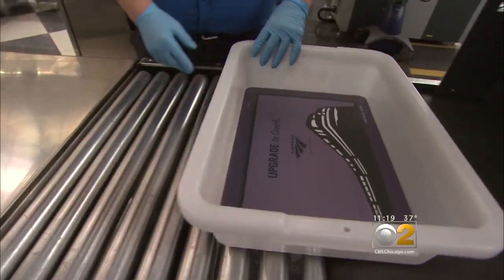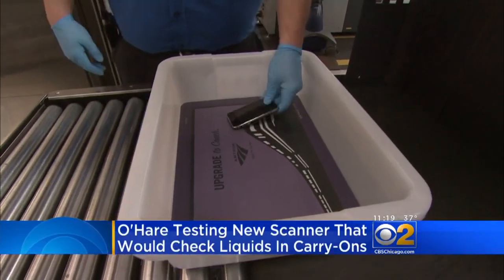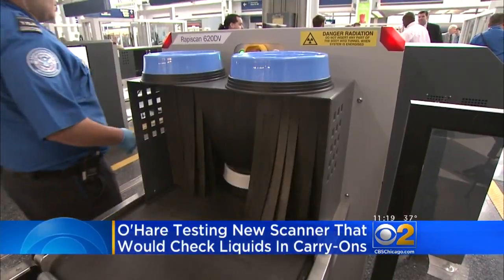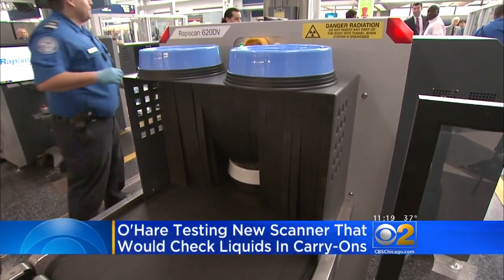New Airport Scanner To Be Tested At O'Hare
The TSA is trying out a new type of scanner that will allow people to leave their liquids in their carry-on baggage.